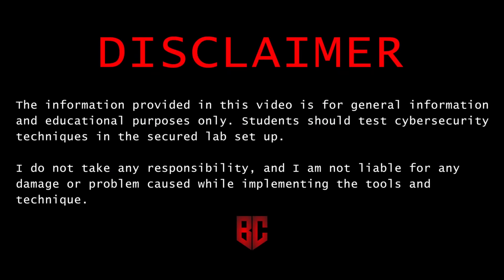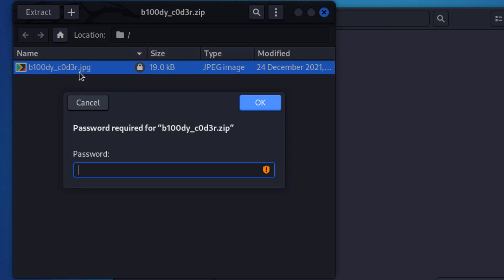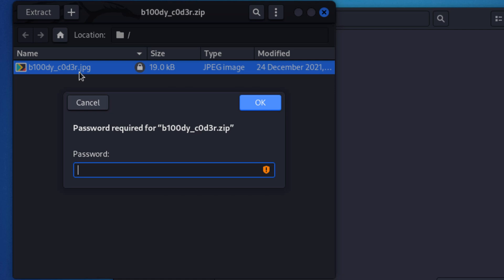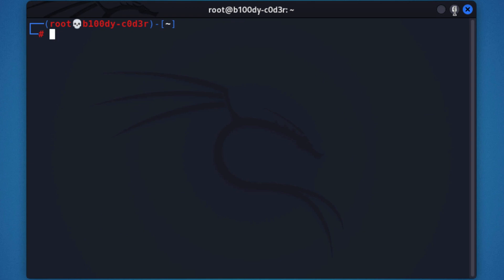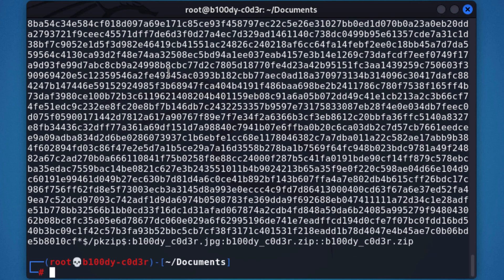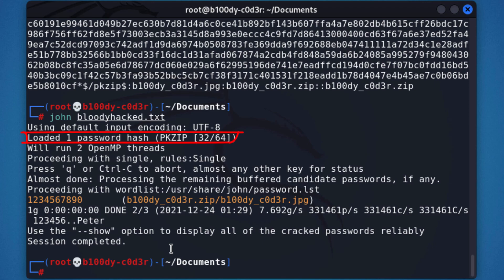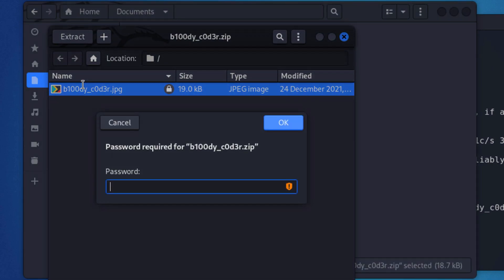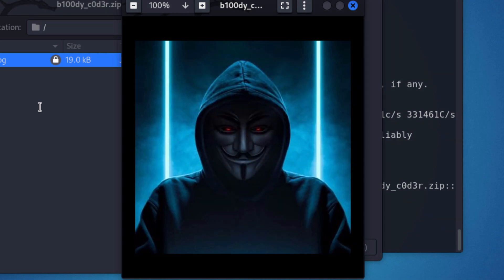How to Crack ZIP File Password Using John the Ripper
Many people use ZIP to share documents with a reduced size, and a large number of them prefer protecting the ZIP file by password, making it secure to share files on emails and sharing on the cloud. However, it is widespread to forget a ZIP file password if you are handling multiple files. It can be very frustrating not getting access to the file when it's urgent.

If you're stuck in a similar situation, I am here to help you get out of this and guide you on how to crack the ZIP file passwords. There are different methods for cracking the ZIP file password, but I have selected the most effective one for you. Check this method given in this video tutorial and learn how to crack ZIP passwords using John the Ripper.